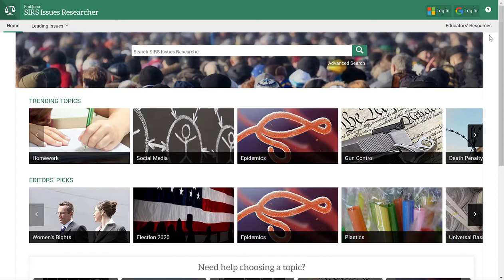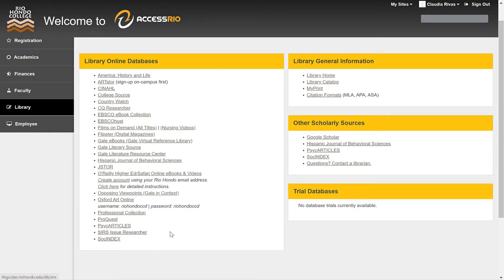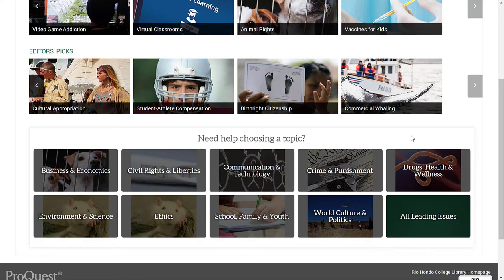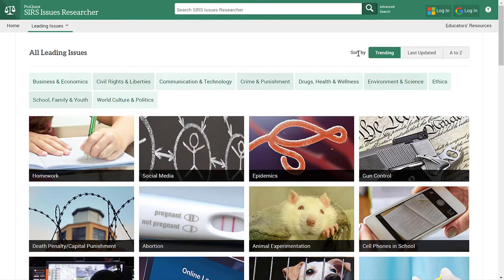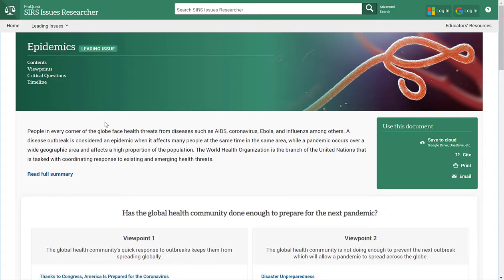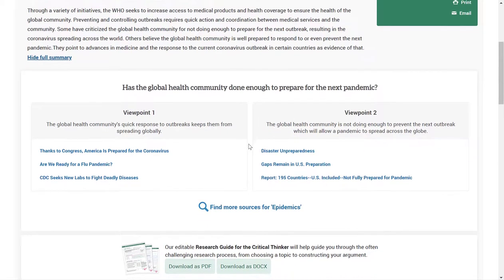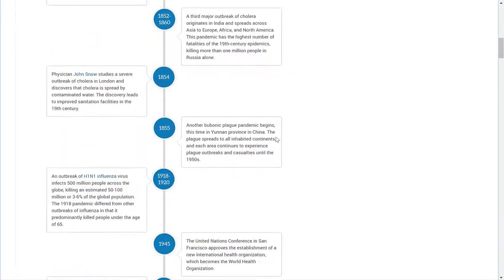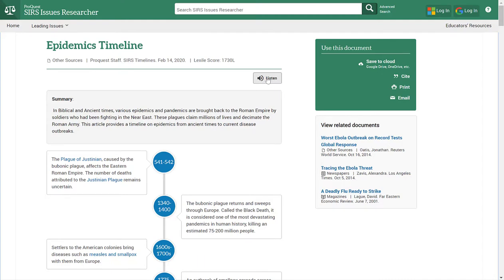Intro to SIRS Issues Researcher Database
How RHC students can access SIRS, issues list, topic overview, and timeline for topic within the database.